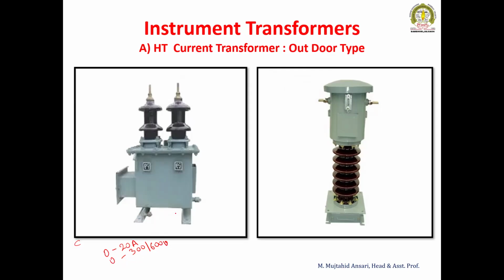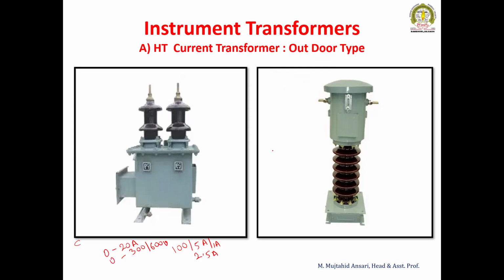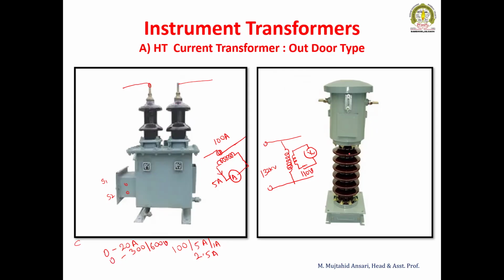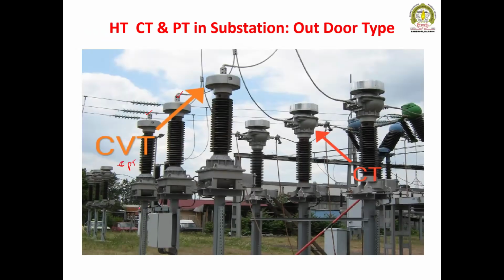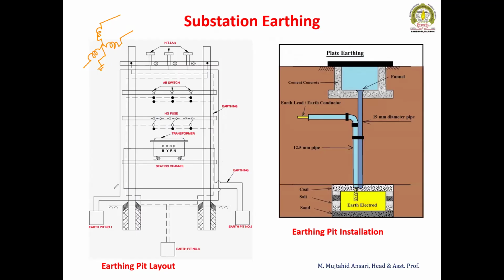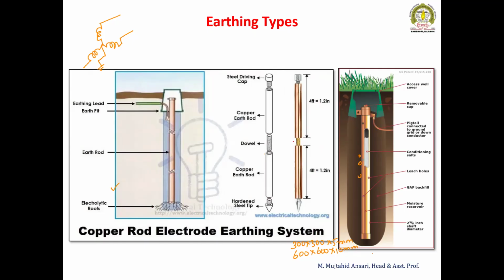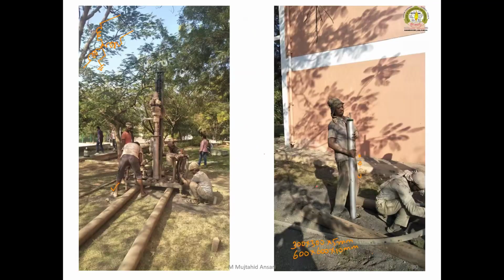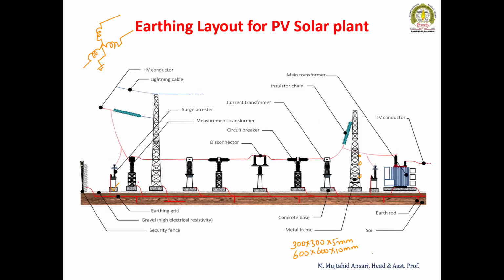EIAP Lecture No 6 Instrument Transformer CT and PT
Instrument Transformer CT and PT, Rating,type and applications